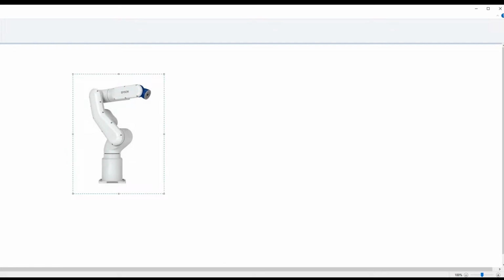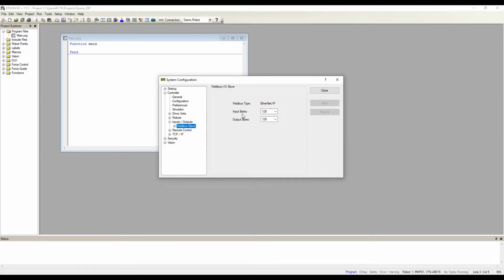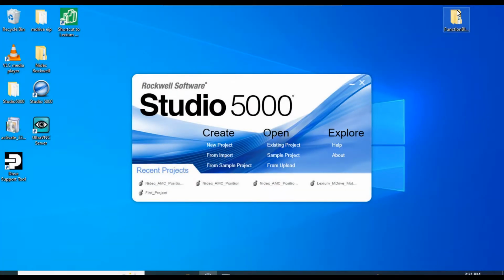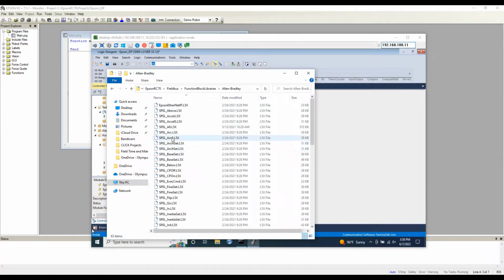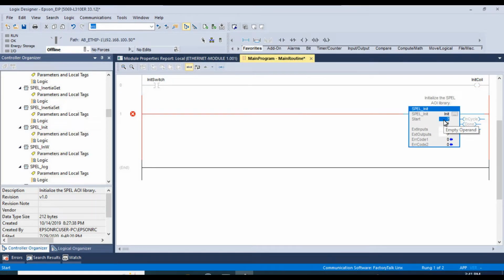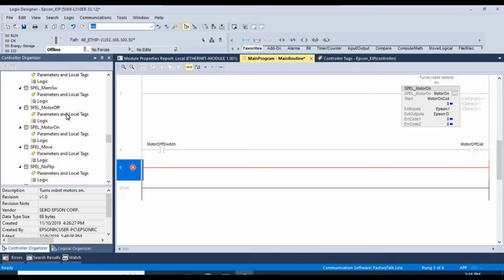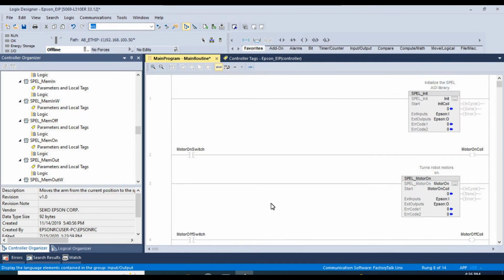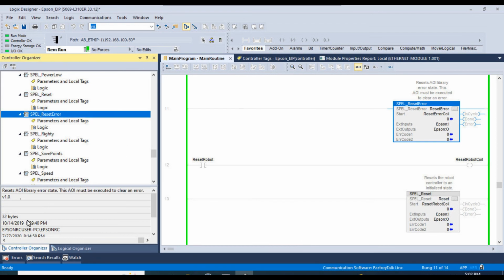Epson Robots EIP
Learn about Epson Robot EIP confirguration for PLCs

1. 00:05: Intro
2. 1:35: Robot Configuration
3. 06:48 PLC Configuration
4. 11:25: Building Main PLC Program
5. 17:40: Test Main Program
6. 21:40 Wrap up